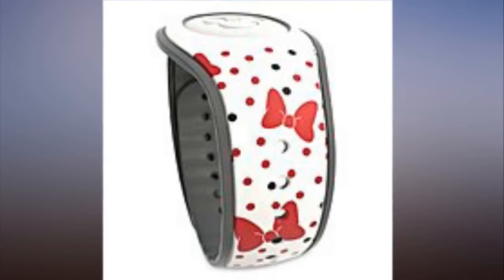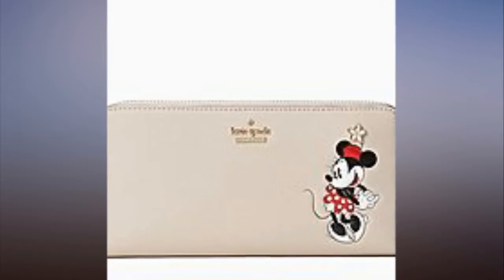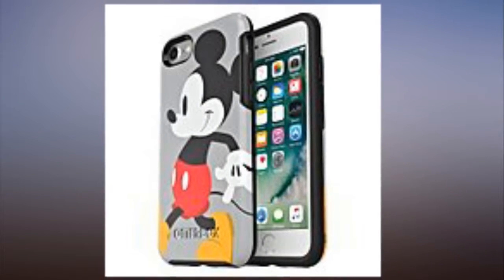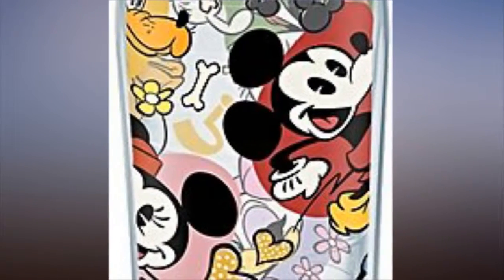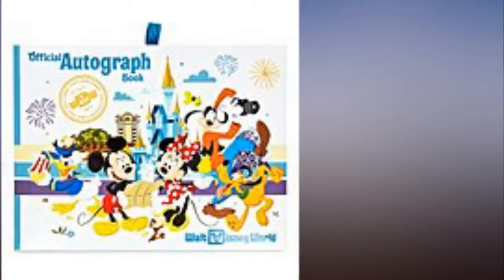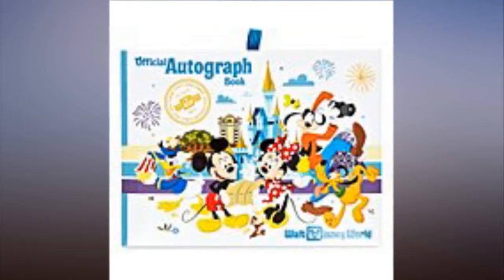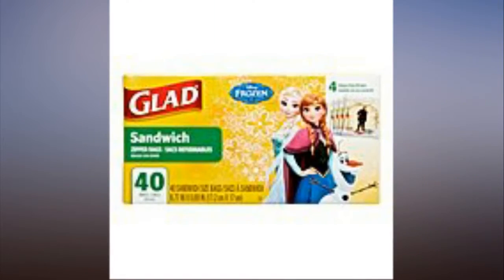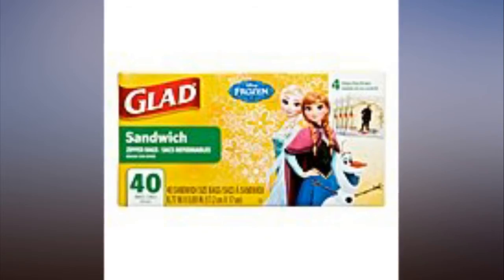14 Must Have Items For Your Disney World Backpack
14 Must-Have Items For Your Disney World Backpack.
You're about to have the most magical day of your life, and possibly the longest one, too. You're headed to Walt Disney World, and the only thing left on that vacation planning to-do list? Fill your Mickey and Minnie-themed backpack ($190) with all the essentials to get you and your troops through the park happy and healthy.

Not sure where to start? We have you covered with the 14 things you and your little ones need — from clothing layers for Florida's sometimes unpredictable weather to tech accessories that will keep you connected to everything Disney at all times — to ensure that your day is everything you want it to be, while saving you time and money. Of course, not everything on your packing list has to be Disney themed, but seriously, why not go full-out?!